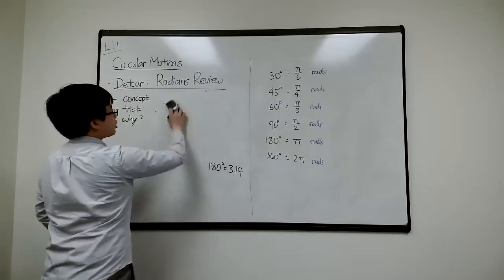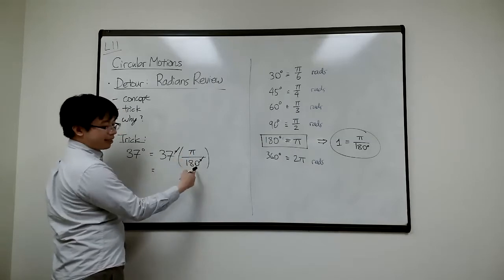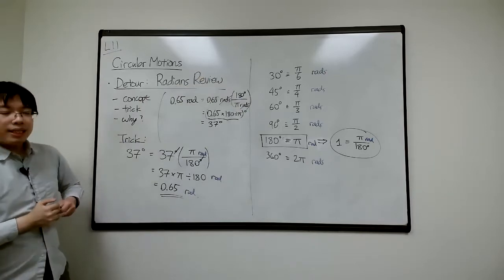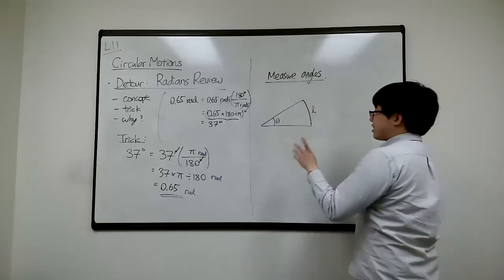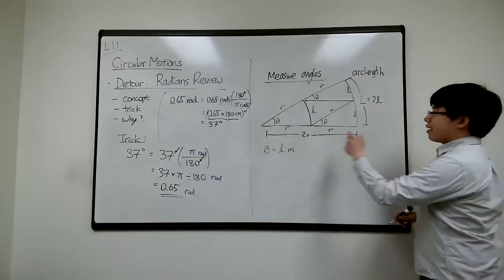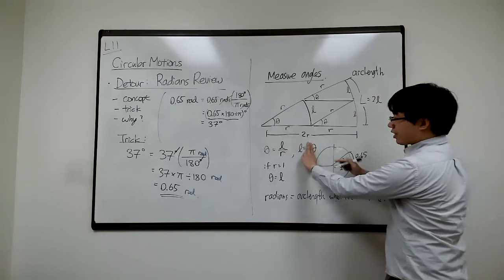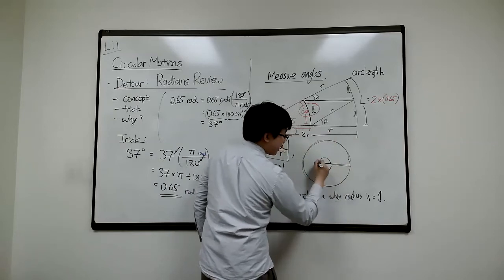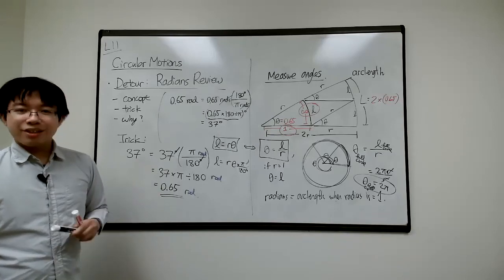P3A L12A.2 Radians II – Trick for Converting between Degrees, Definition of Radians with Arc Length